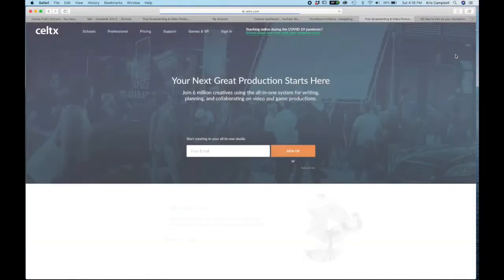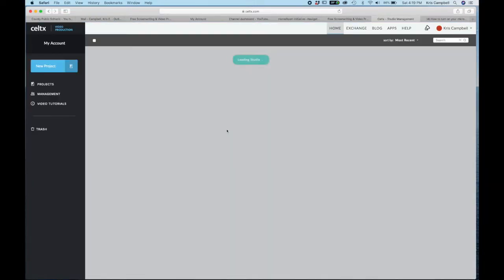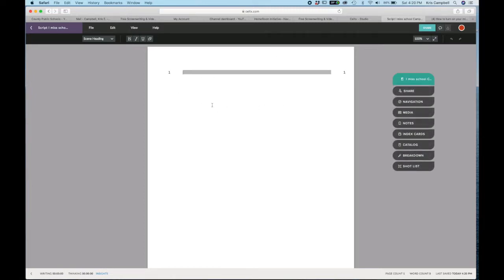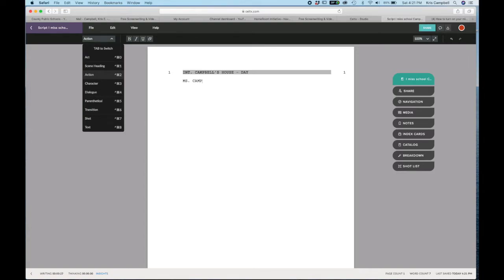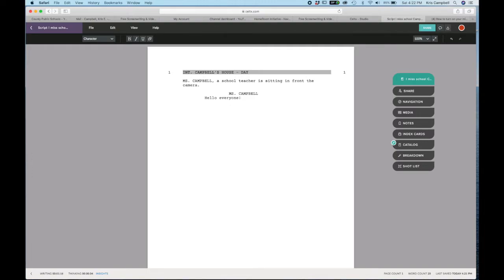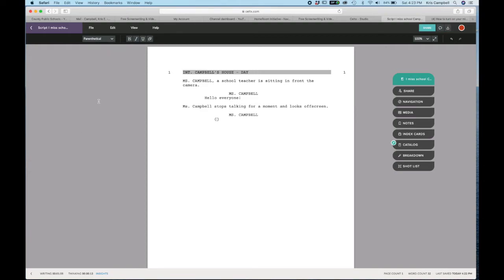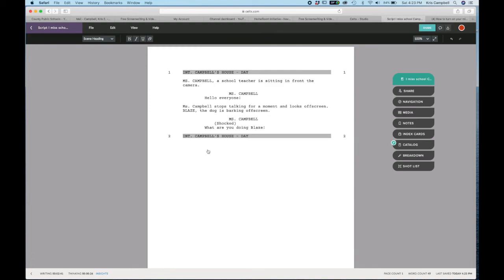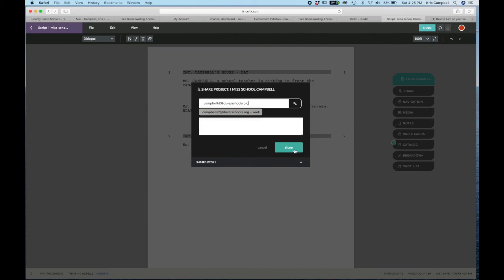Using Celtx Review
This video is a reminder video on how to use celtx.